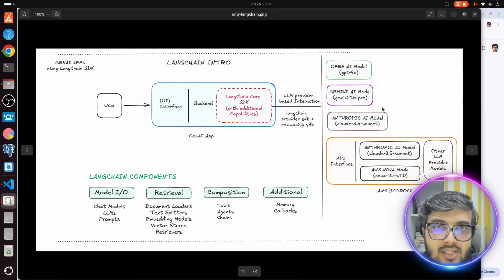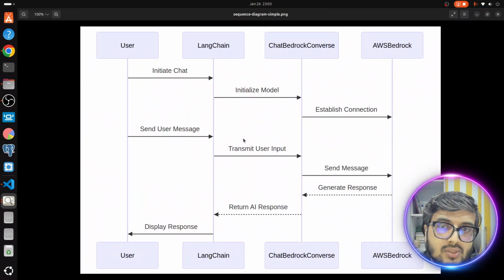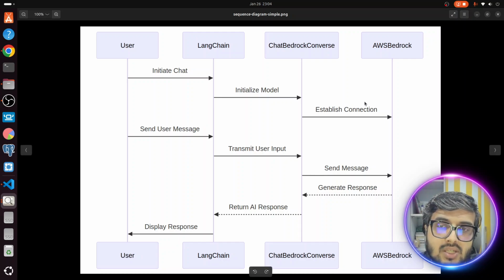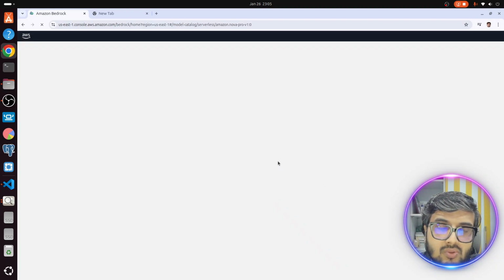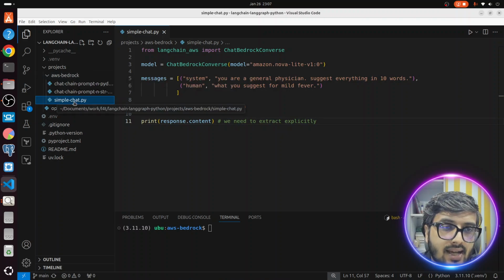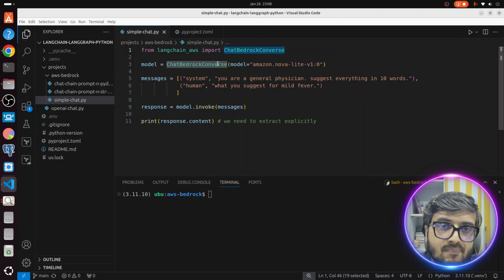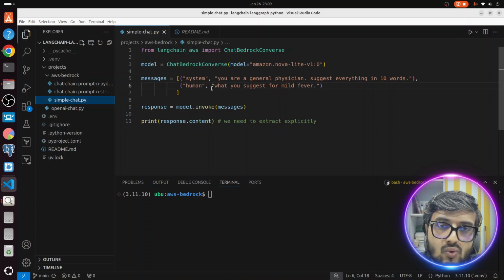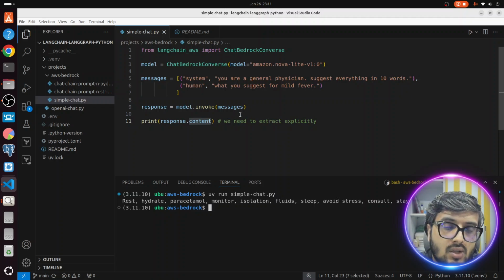GenAI with LangChain & AWS Bedrock | Getting Started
Discover how to get started with LangChain and AWS Bedrock to build a simple Generative AI chatbot. This beginner-friendly guide covers:

- A brief introduction to LangChain and AWS Bedrock.
- Understanding the sequence diagram for a basic chat workflow.
- Steps to enable a model in AWS Bedrock.
- Writing Python code to interact with Nova Lite 1.0 via Bedrock for conversational AI.

Whether you're a developer or an enthusiast, this tutorial makes it easy to create your own AI-powered applications using the best of generative AI tools.